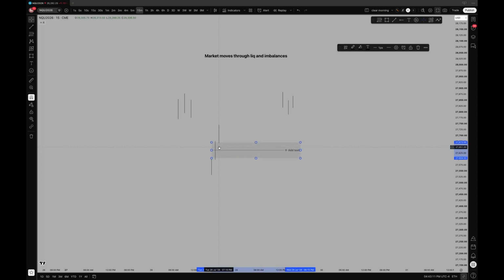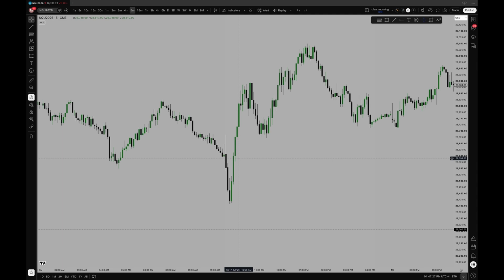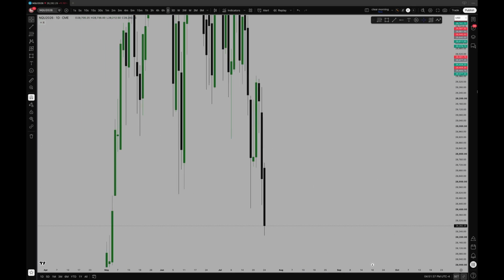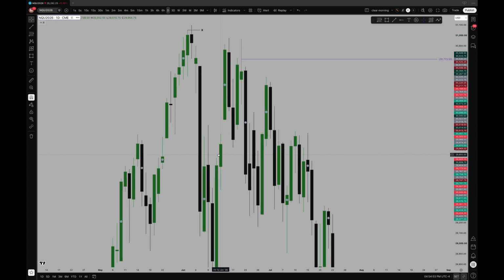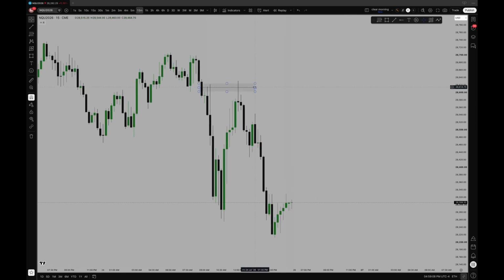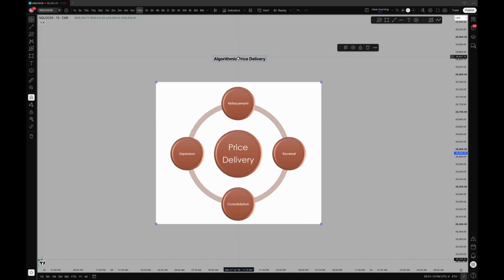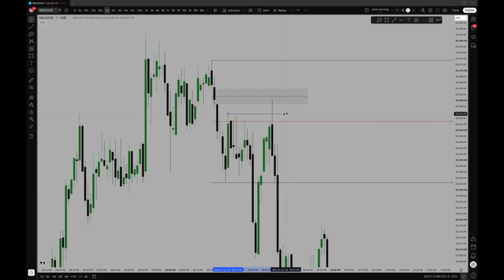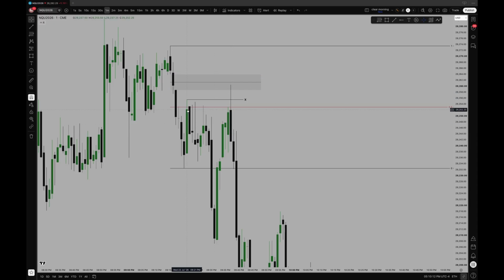INTRO TO ICT TEACHING